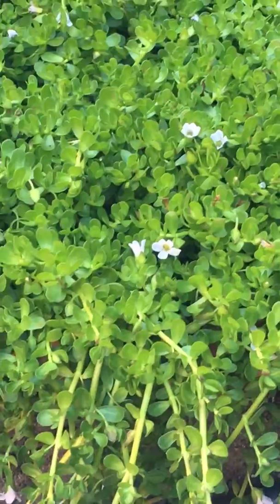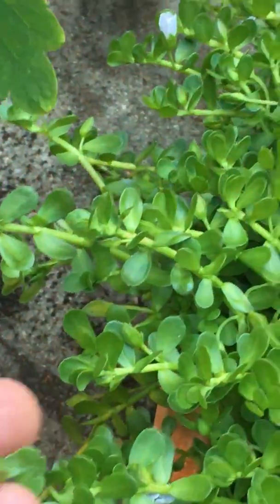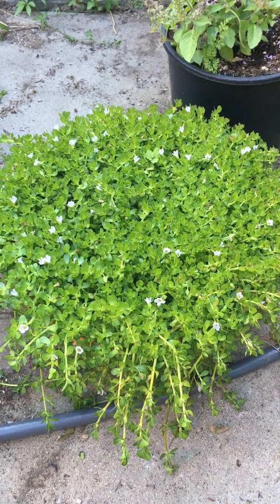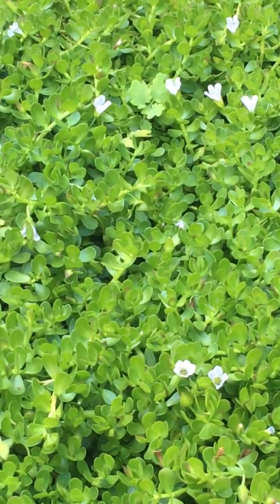Bacopa (Brahmi) Water Hyssop - The Great Intelligence Herb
I've been growing this herb for 15 years or so in pots as I move from house to house, and it IS a water purifier - It's Earth function - and it's capable of helping our body purify the nervous system.